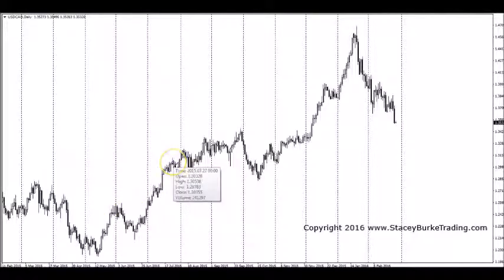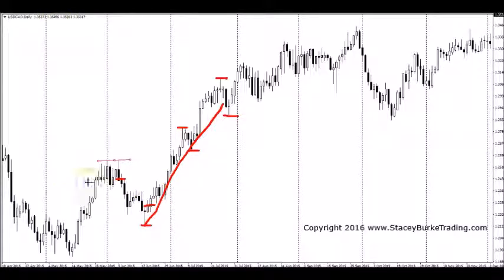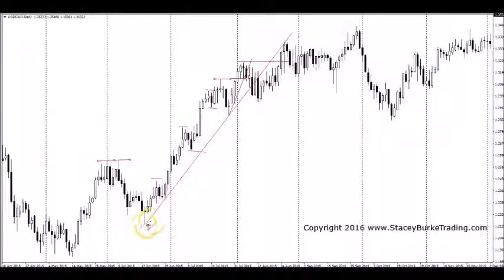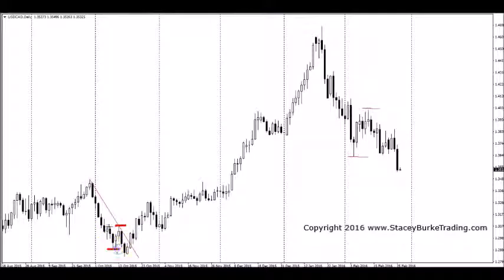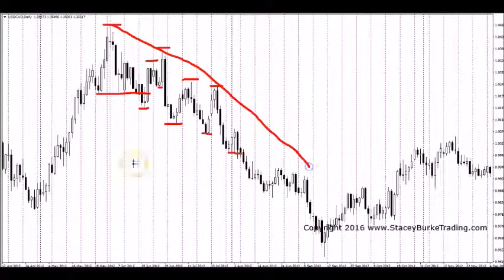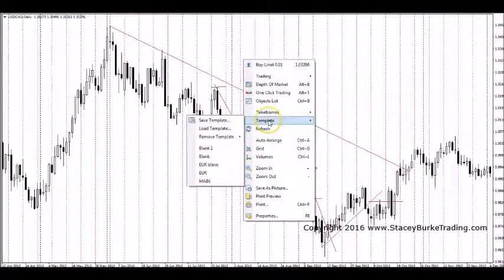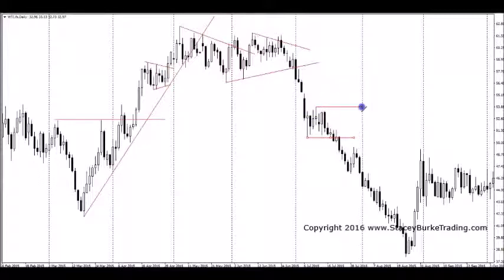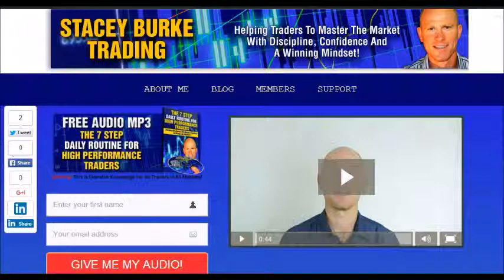End of Day Forex Trading Part 3 Trend Lines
End of Day trading Part 2 covers trend lines. Using the New York closing price charts to look at where you draw your trend lines to determine a bias in direction of the market. End of day trading systems or day trading systems on any market can use these simple price action strategies to improve their trading results. For an in depth study of price action analysis bar by bar for serious traders get Al Brooks book